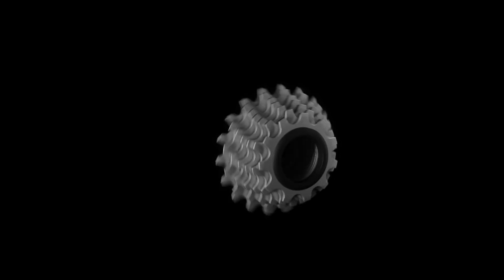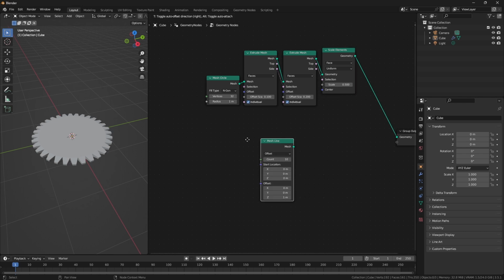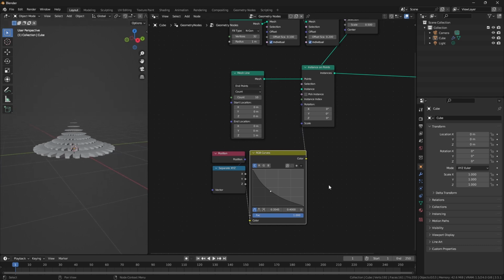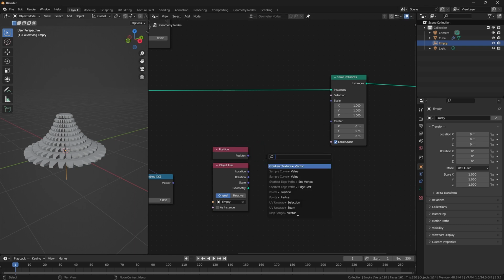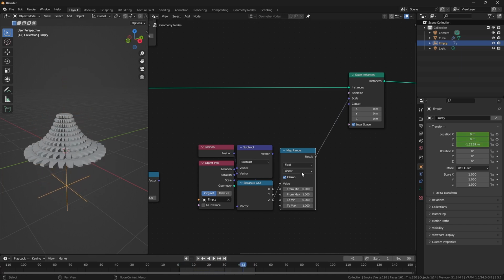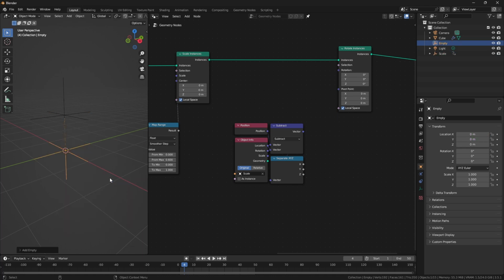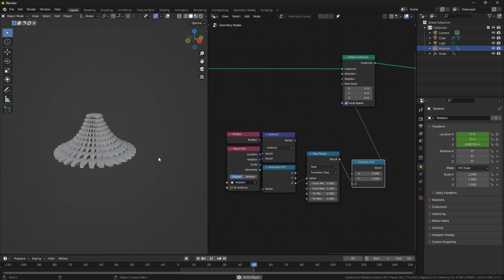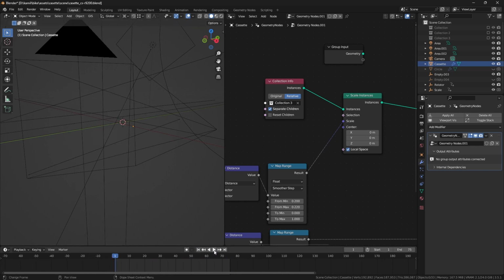Procedural animation in Blender with geometry nodes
In this tutorial I will show you how to make an animation like mine. I'll walk you step by step. Let me know if you like it and want more of it.

00:00 Intro
00:22 Prepare mesh
03:55 Adding animation
10:00 My file